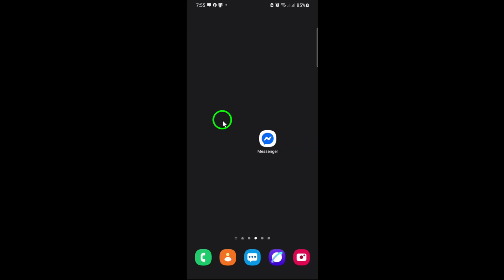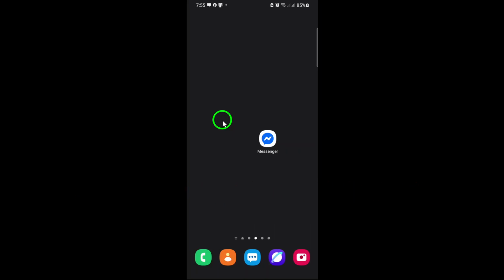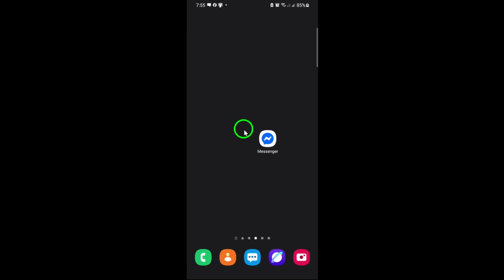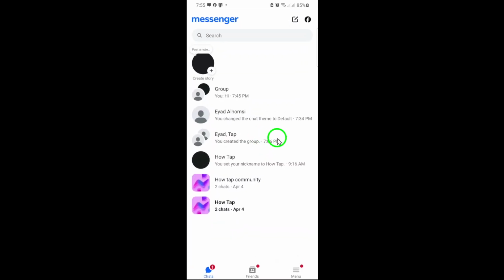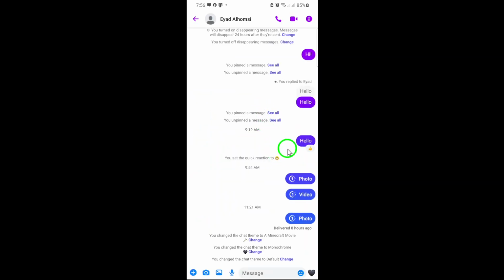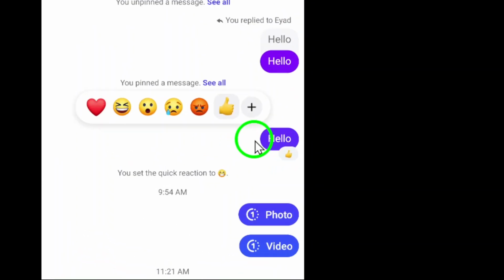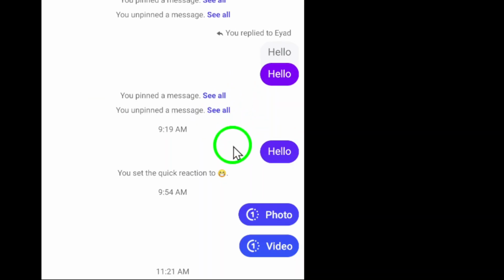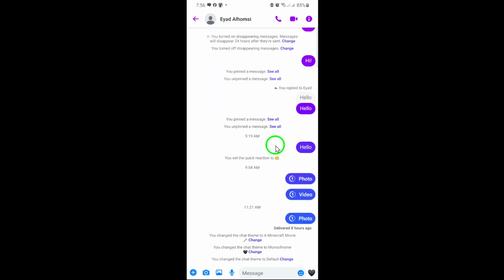How to Delete React to Messages on Messenger (Updated)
Learn how to delete a reaction from messages on Messenger with the latest update. This quick guide will help you manage your reactions and keep your chats tidy. Follow these simple steps to remove a react from any message in Messenger:

1. Open the Messenger app and go to a chat.

2. Press and hold the message you want to delete the react from.

3. Tap the same emoji from the popup.

Mastering how to delete reacts on Messenger helps you control your message interactions and maintain clear communication. Perfect for anyone looking to undo accidental reactions or keep their conversations organized.-

Chapters:
00:00 Intro
00:12 Soultion
01:05 Outro